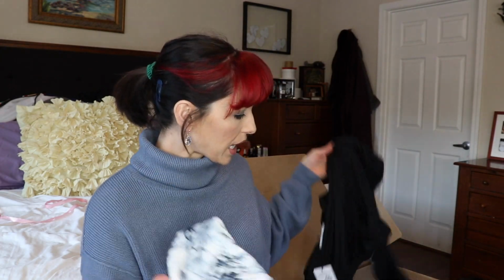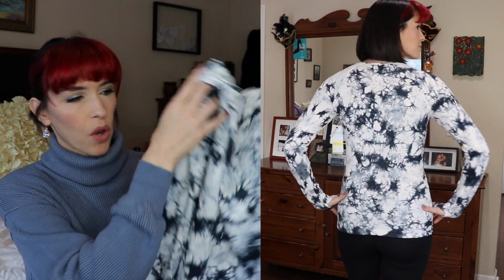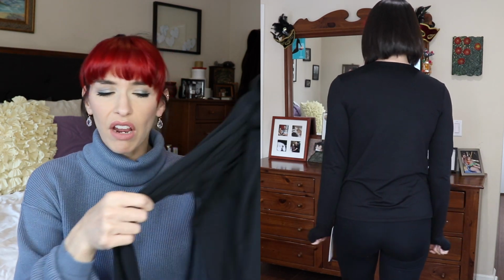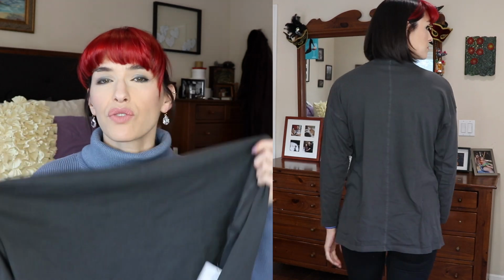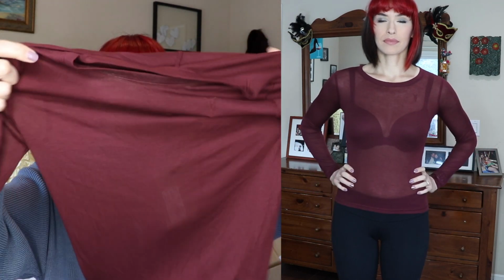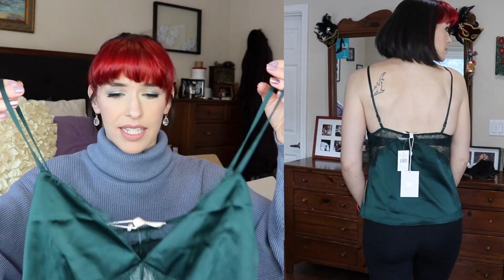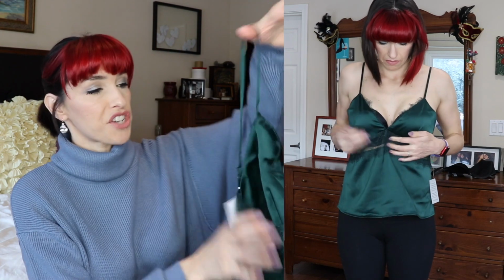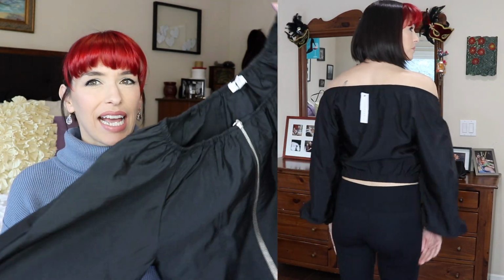TRUNK CLUB Unboxing and Try On | Yoga and Going Out Tops, Cozy Sweaters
Here are all the products mentioned in this video:

Free People
Softly Structured Knit Tunic
Color: Cloud
Size: S

Zella
Seamless Dip Dye Long Sleeve Tee
Color: Navy Sapphire
Size: M

Alo
Finesse Long Sleeve Top
Color: Black
Size: M

Free People
We the Free by Free People Be Free Tunic T-Shirt
Color: Black
Size: S

AllSaints
Francesco Ramskull Long Sleeve T-Shirt
Color: Burgundy Red
Size: 6

WAYF
Shari Lace Inset Camisole
Color: Dark Green
Size: M

Topshop
Zip Front Crop Blouse
Color: Black
Size: 6